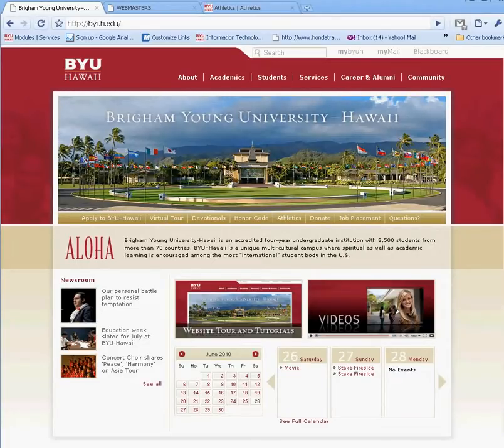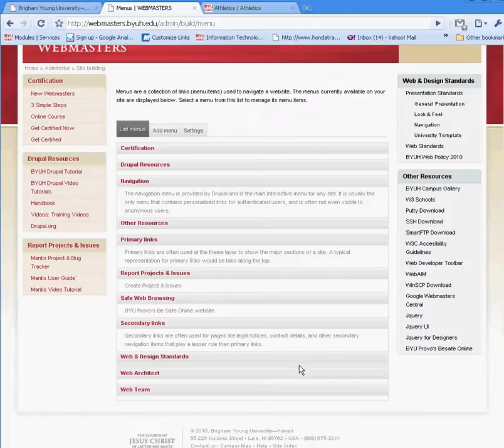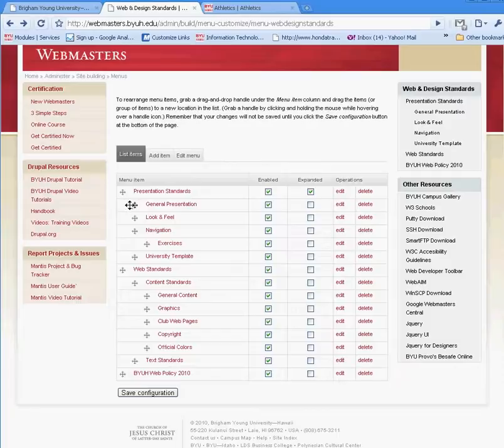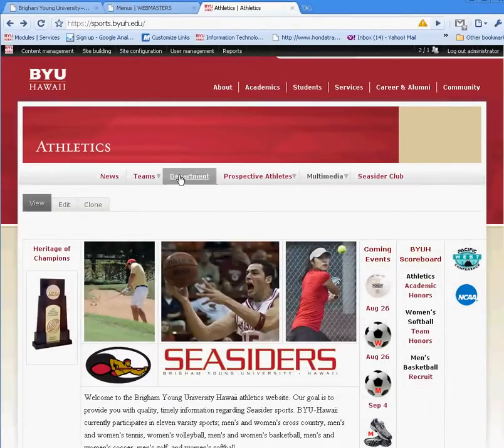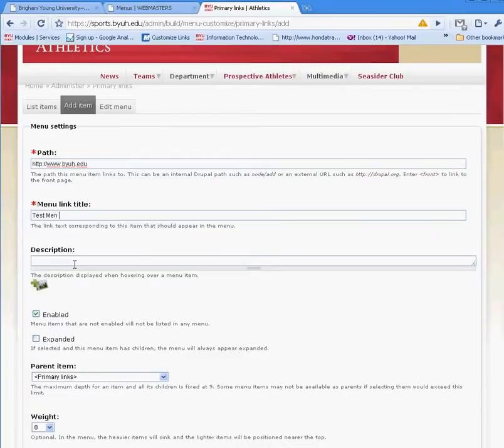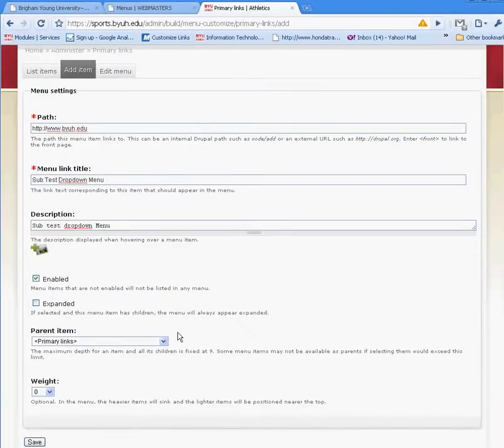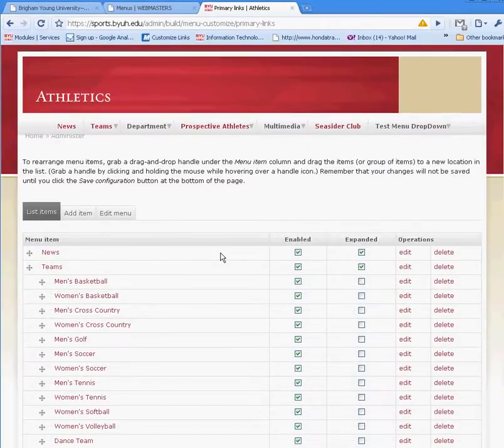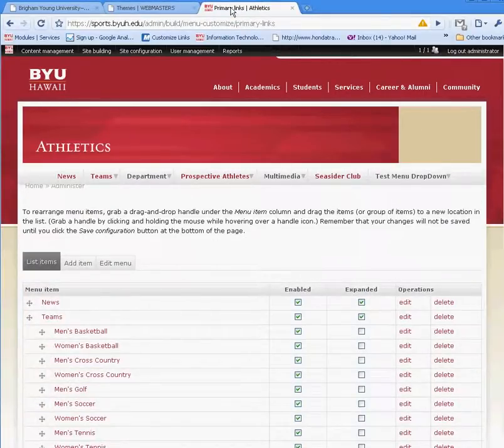Drupal Tutorial: Menus Administration in Drupal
Creating and administering menus for Brigham Young University-Hawaii Drupal Websites. Video by Jinendra Jinadasa. Drupal for Education.